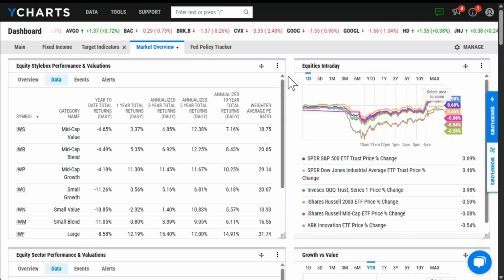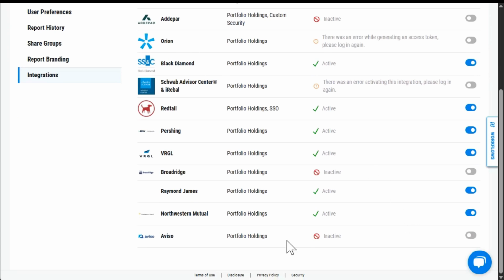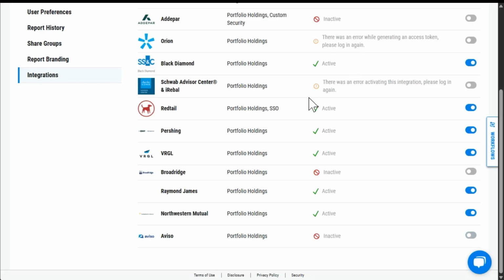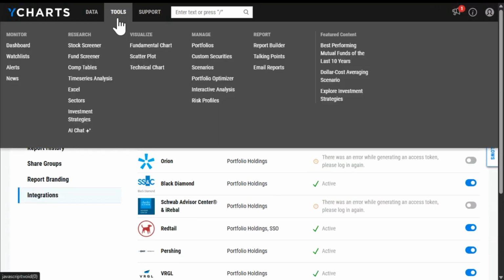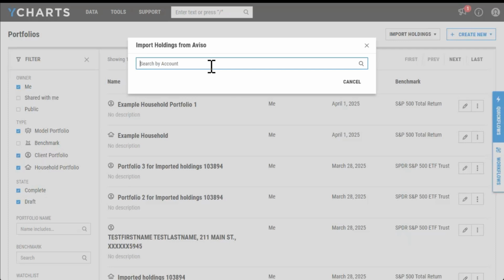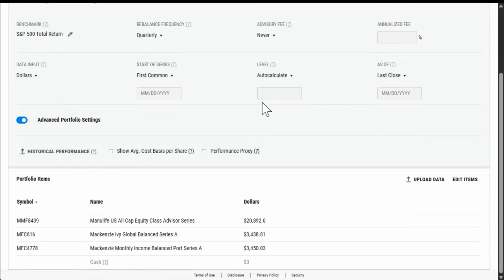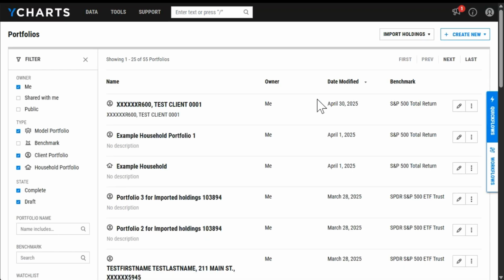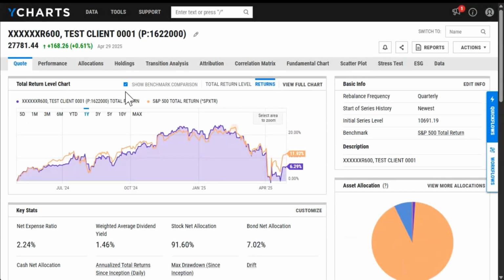Getting Started: Aviso & YCharts Integration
Unlock seamless portfolio management by integrating Aviso with YCharts. Import client holdings effortlessly and leverage powerful analytics to enhance investment strategies and client communications.